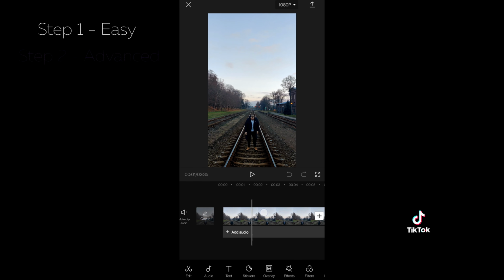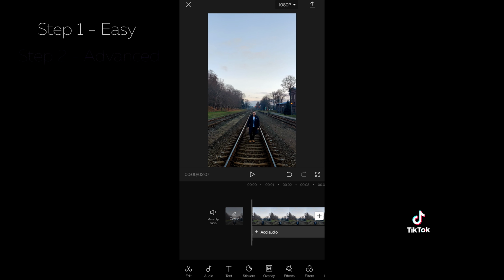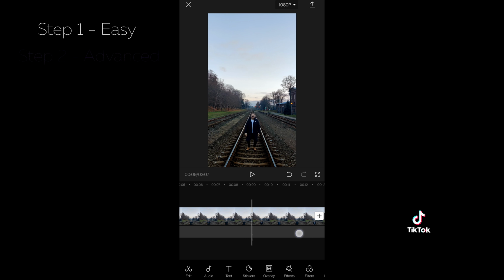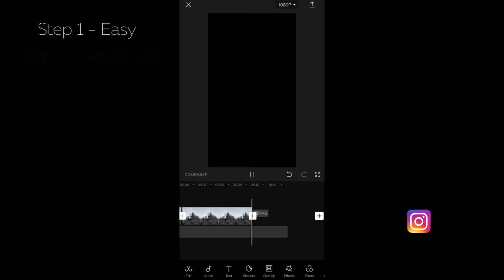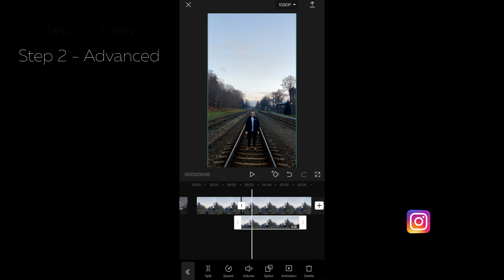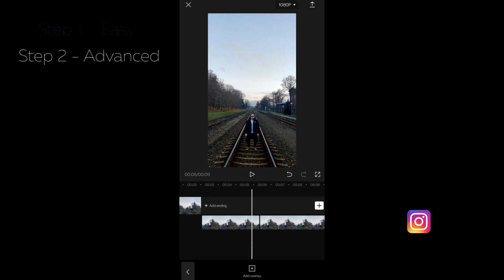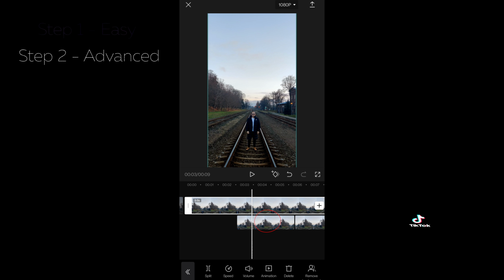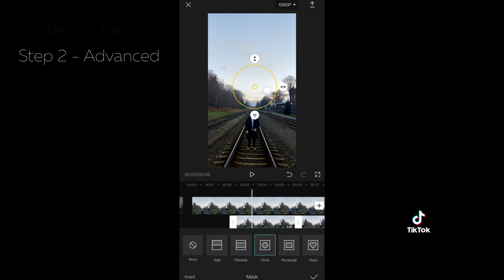*Detailed* How To Do Outfit Change Reels *2 WAYS*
2 ways how to do Outfit change reels while using your phone. Very simple and detailed way on changing your outfit while jumping.

Would recommend this video for your Instagram or tiktok reels or any entertaining editing for your audience.

Very good site, would recommend checking it out for your videos.

If you are still reading all the way up to here you are a legend!